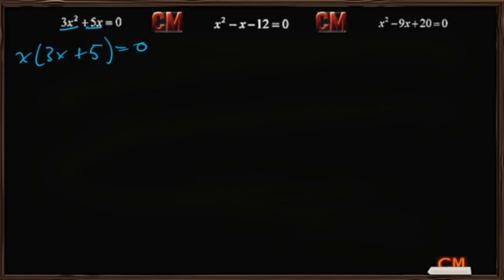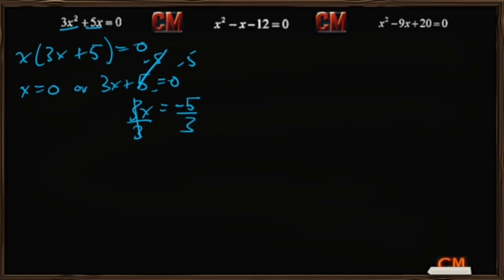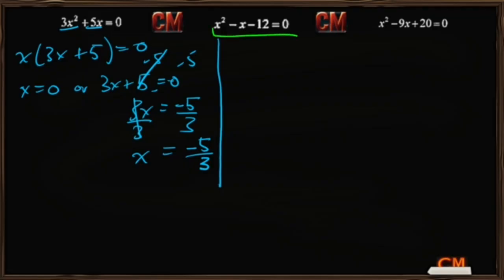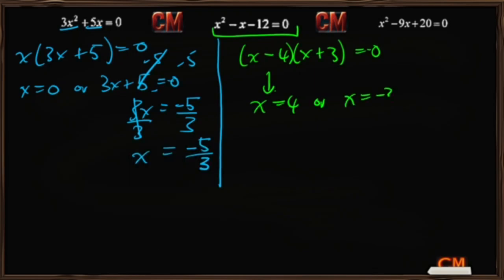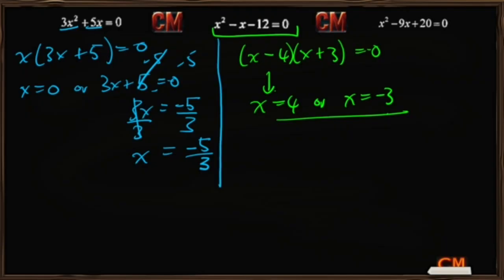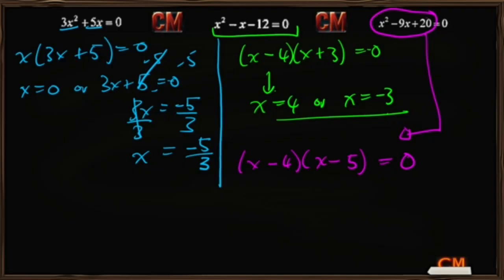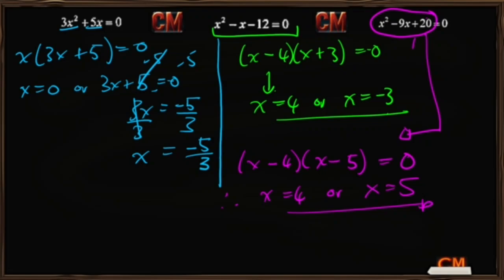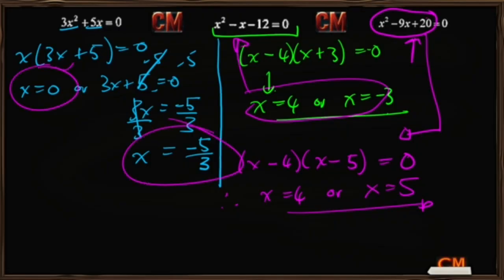Zero product rule example 4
The good old basic and straightforward 'solve for x' instruction. No fuss, no frills, no fancy pants.